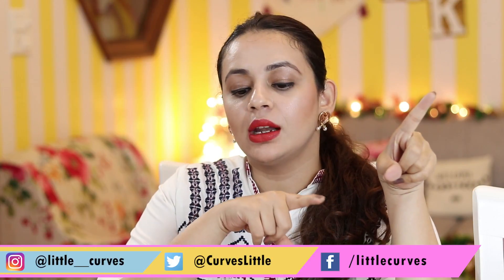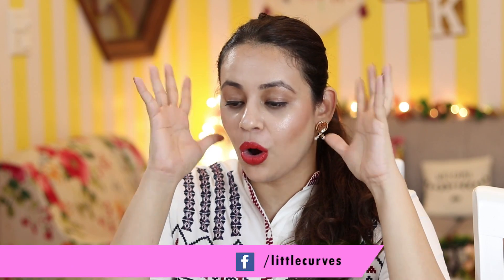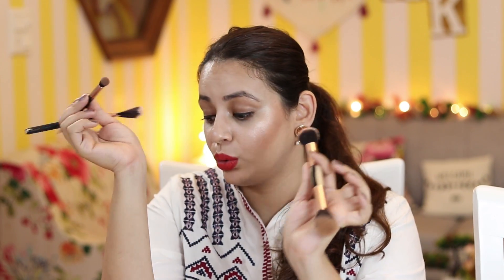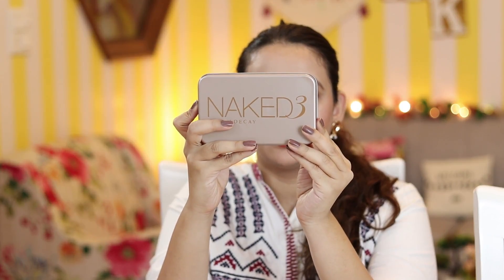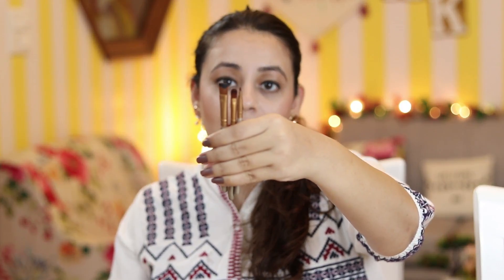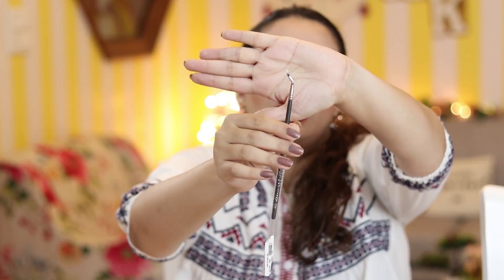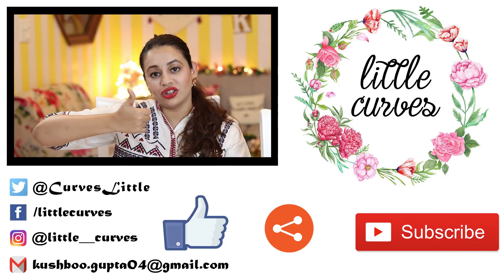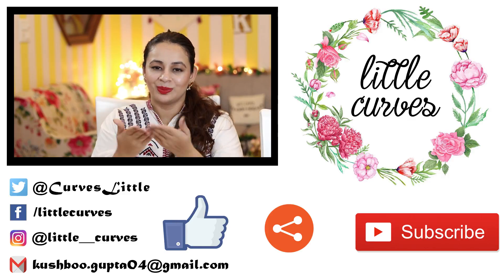Affordable Makeup Brushes || Makeup Brushes For Beginners and Professionals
Brushes used:

1. Vega Set of 5 Brush - Rs 190

2. Natio
Natio Foundation Brush - Rs 391
Natio Blusher Brush - Rs 494
Natio Powder Brush - Rs 895
Natio Eyeshadow Brush - Rs 713

3. PAC
PAC Ultimate Beauty Blender Sponge (With Pouch) (2 Pcs) (Black) - Rs 740
PAC Dense Concealer Brush - 219 - Rs 395
PAC Blender Brush - 204 - Rs 485